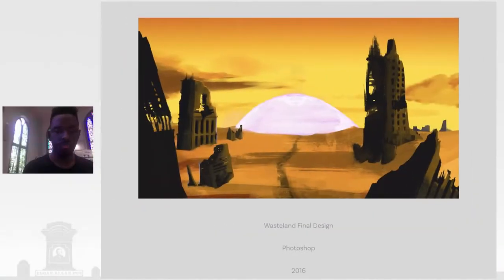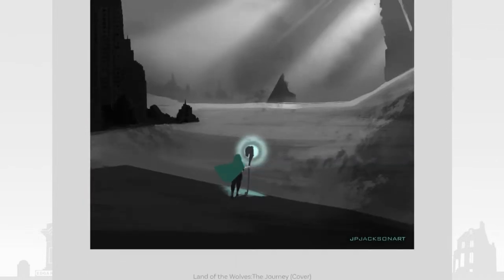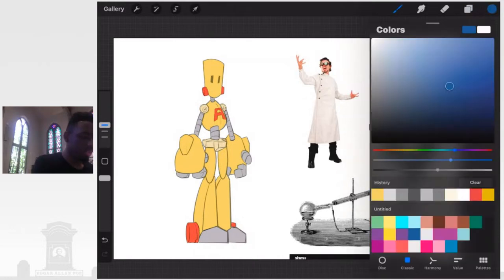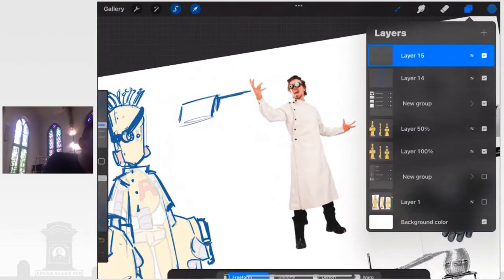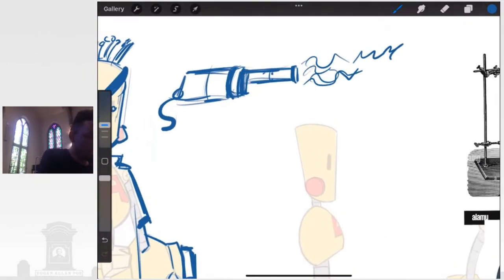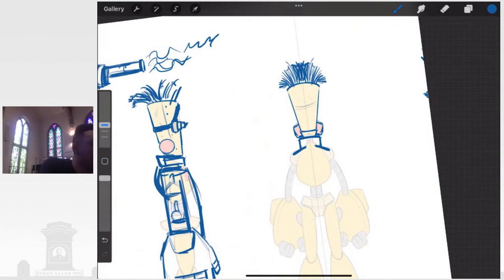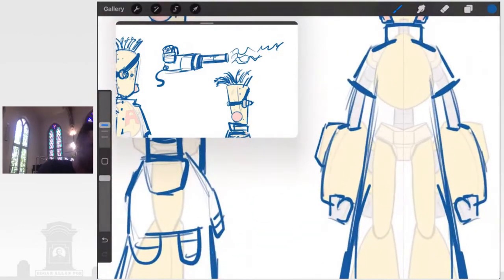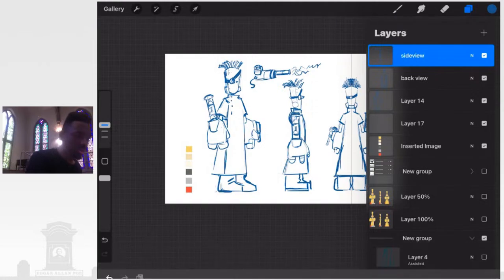Drawing Characters with STEAM with JP Jackson Arts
Attendees will create their own character based on one or all of the elements of S.T.E.M. (Science, Technology, Engineering, and Math) in their design. Character design is the art of creating a character for use in books, comics, video games, television, movies, and other fictional media. Designers capture everything about the character , from appearance, personality to strengths and weaknesses."

Needed supplies: Sketchpad/paper and pencils

Presented by Poe Baltimore & Artway Alliance. Streaming LIVE from the "Poe In Comics" Exhibit at Westminster Hall. See the exhibit during the International Edgar Allan Poe Festival & Awards in Baltimore, MD, Oct 7-8, 2023. More info @ PoeFestInternational.org